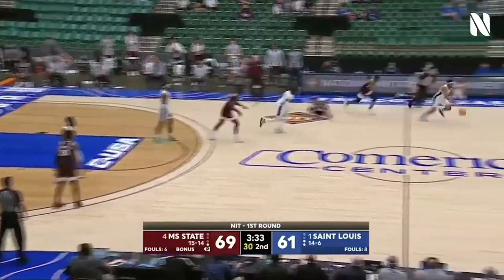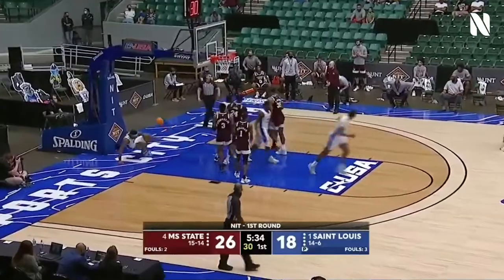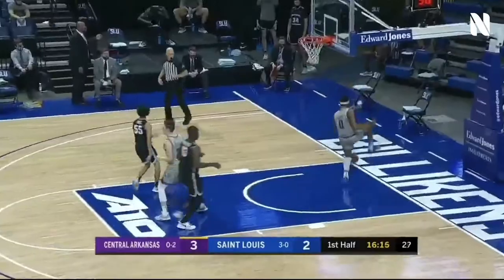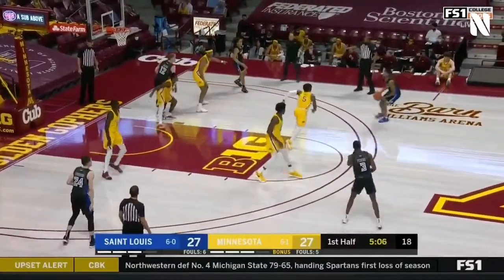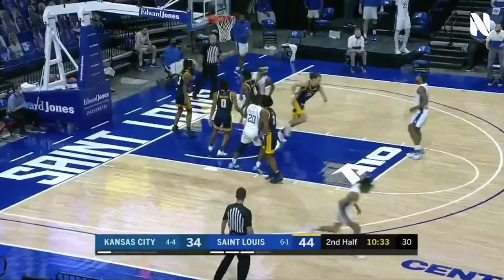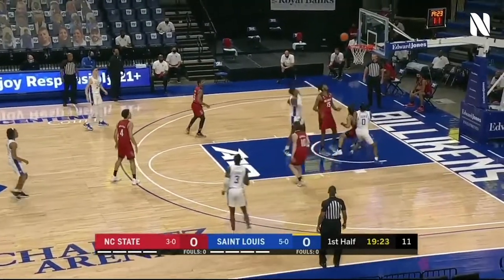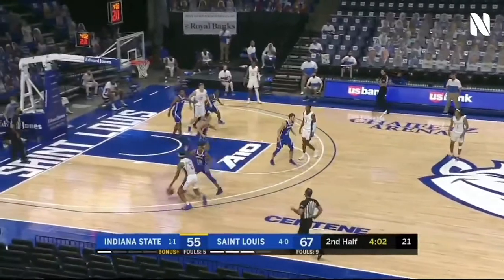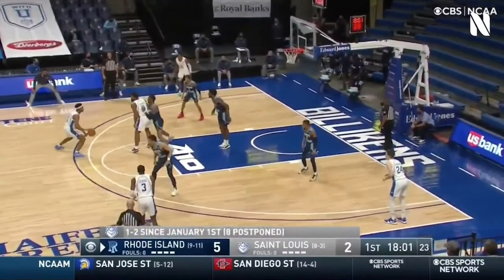Jordan Goodwin Saint Louis Billikens 2020-2021 Highlights | A-10 All Conference & All-Defensive Team